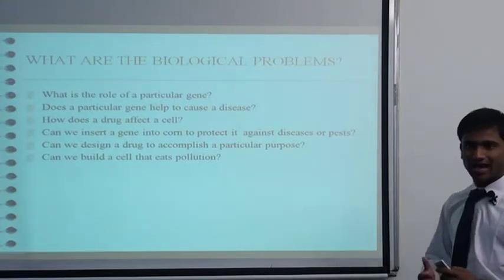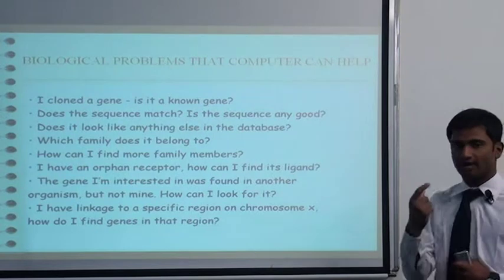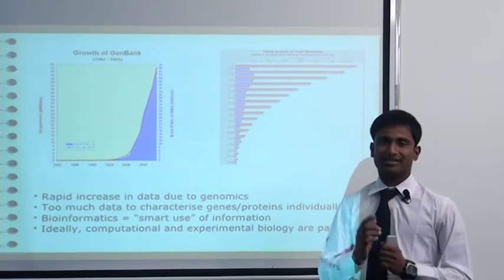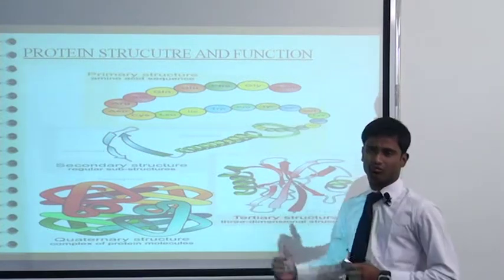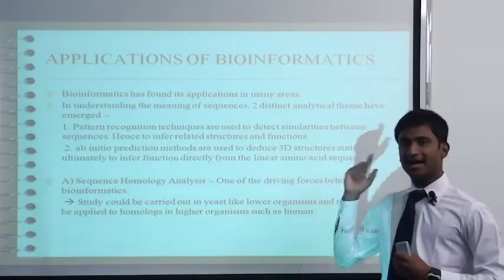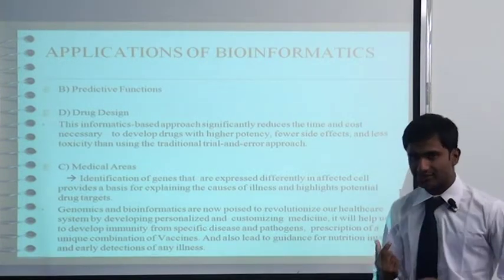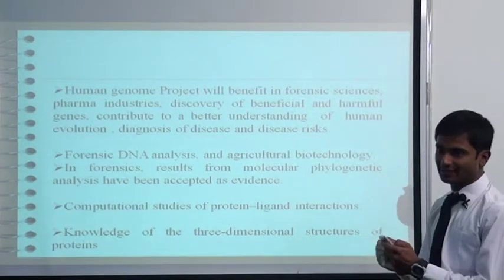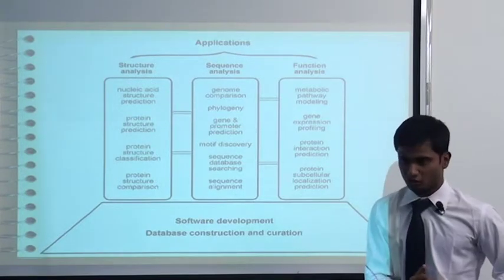Arpan Bio info need for BI